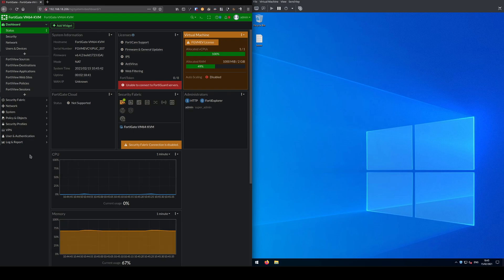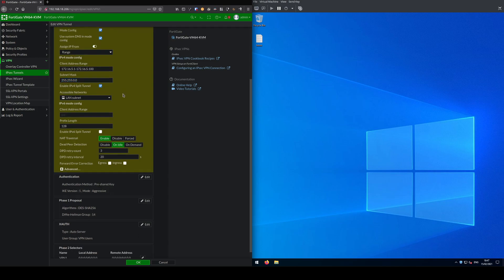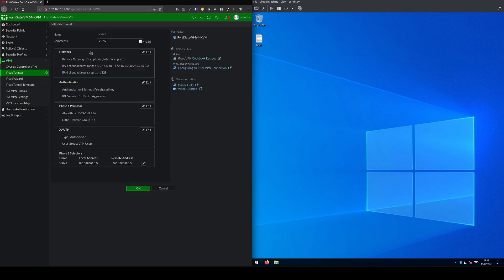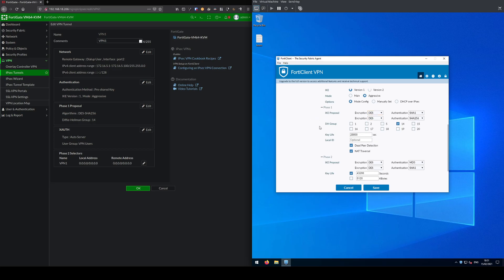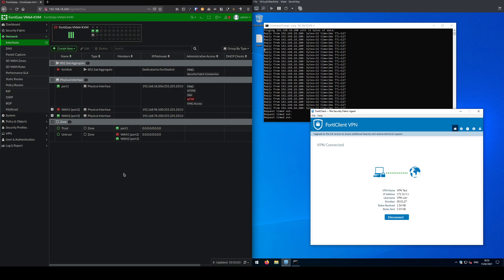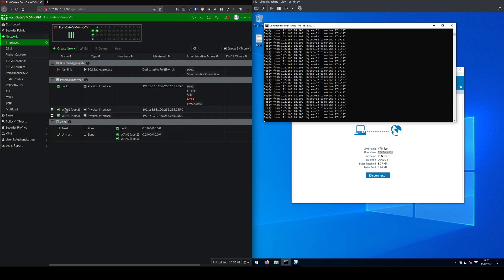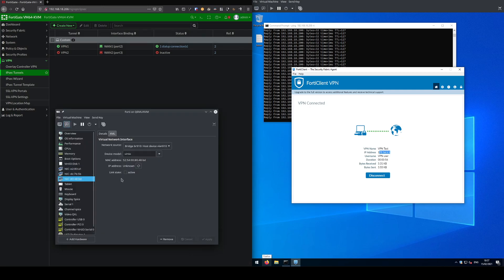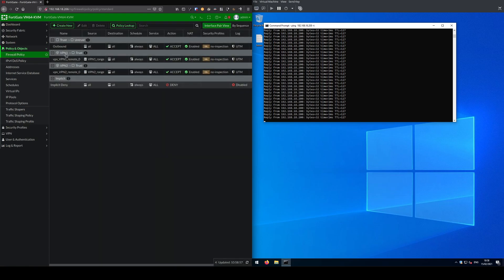FortiGate/FortiClient IPSec VPN with multi-WAN failover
Tutorial on how to configure FortiClient IPSec VPN with 2 WAN interfaces for failover.